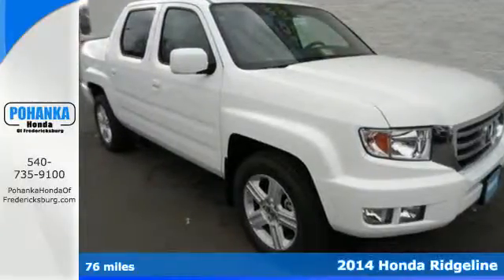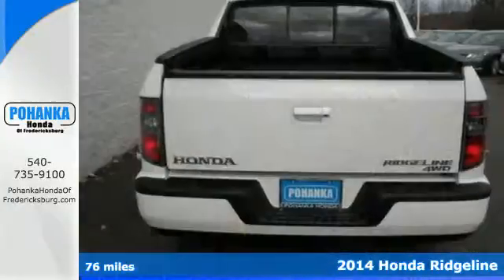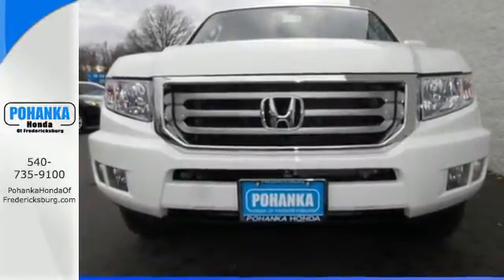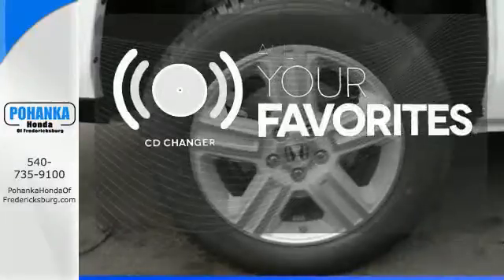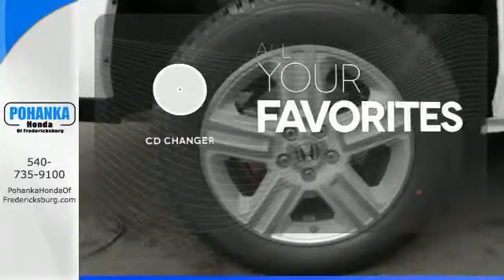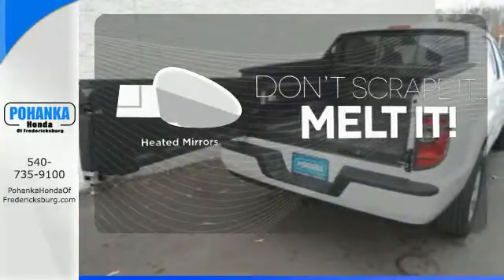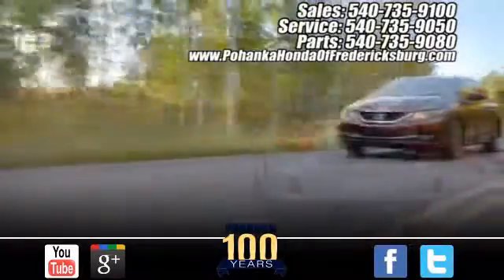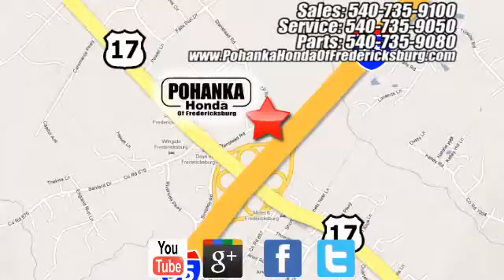2014 Honda Ridgeline Fredericksburg VA Richmond, VA FEB012774 - SOLD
Year: 2014
Make: Honda
Model: Ridgeline
Trim: RTL
Engine: 3.5L V6 SOHC VTEC 24V
Transmission: 5-Speed Automatic
Color: White
Interior: Gray
Stock #: FEB012774
VIN: 5FPYK1F58EB012774
Crew Cab! All the right ingredients! Thank you for taking the time to look at this attractive-looking 2014 Honda Ridgeline. Have one less thing on your mind with this trouble-free Ridgeline. Call us today at to schedule a test drive OR if you don't see what you're looking for we have access to hundreds of pre-owned vehicles that are sure to meet your needs!All prices exclude taxes, title, license, and dealer processing fee of $499.00. Published price subject to change without notice to correct errors or omissions or in the event of inventory fluctuations. All features not on all vehicles. Vehicles shown are for illustration purposes only. MPG is based on 2014 EPA mileage ratings. Use for comparison purposes only. Your mileage will vary depending on driving conditions, how you drive and maintain your vehicle, battery-pack and other factors.

Address:
60 South Gateway Drive